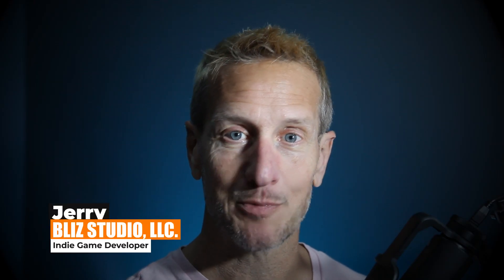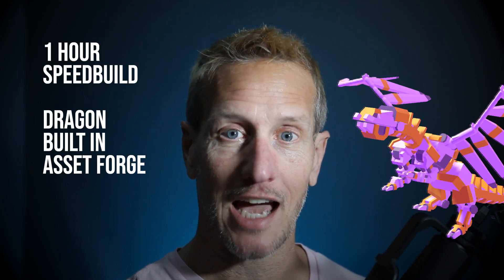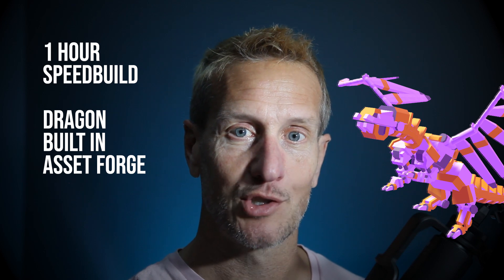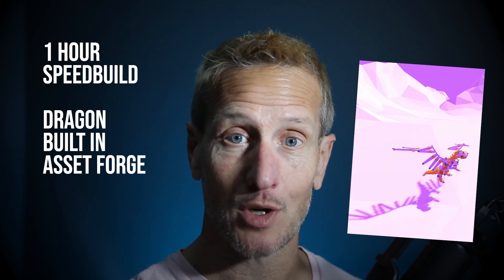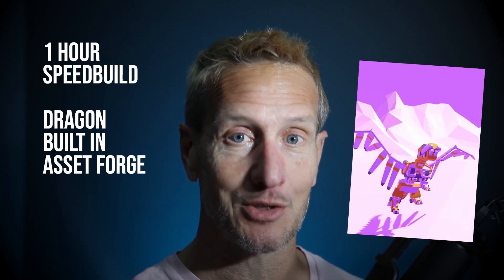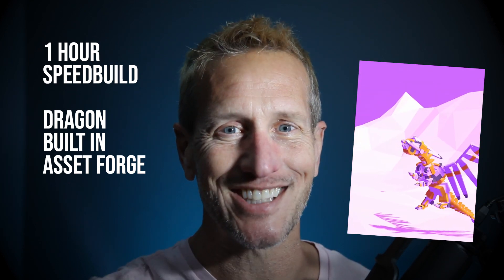Asset Forge and Unity 3D Mech Dragon Speedbuild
In this Speedbuild, I use Asset Forge to build a 3D Mech Dragon and then import into Unity 3D environment. I gave myself an hour to see how far I could get.  I also added Cinemachine virtual Camera and animated a pan around the dragon.

Chapters:
00:00 Introduction and items setup
00:15 Making the dragon head
00:50 Making feet and legs
01:48 Making a chest and wing root
02:10 Making Wings
03:59 Exporting FBX and importing in Unity
04:21 The final dragon

♪ "Beginnings" by Unicorn Head @ Youtube